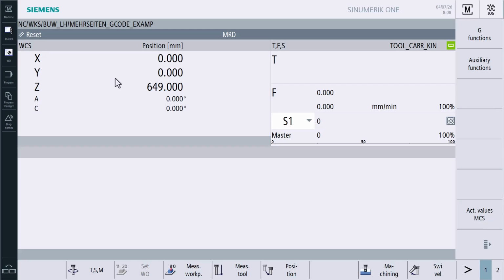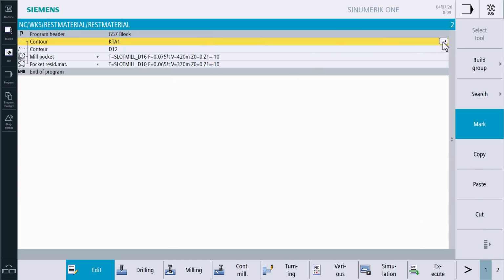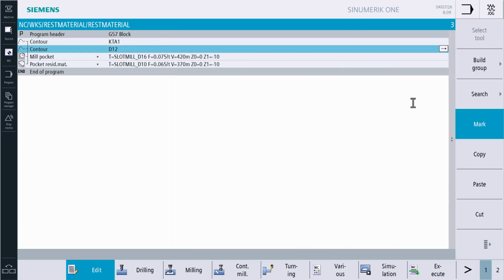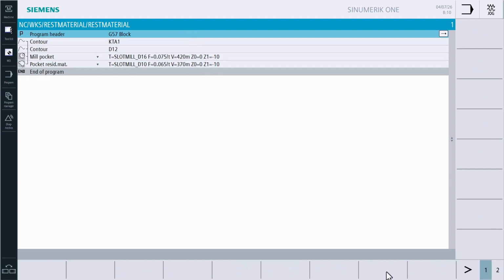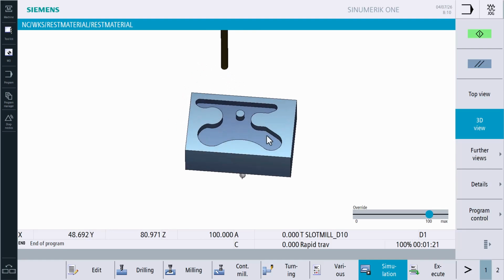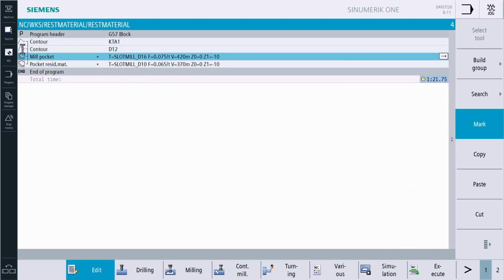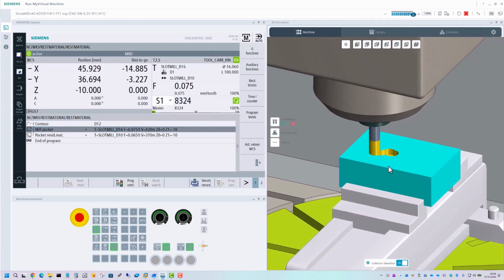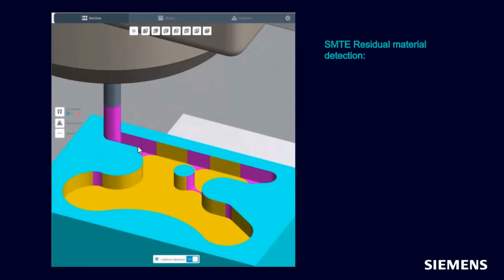SINUMERIK Tutorial: Residual material detection in milling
Fully automated remaining residual material detection and machining in milling - efficient, innovative and process-safe

0:00 Opening

0:22 Program Residual material detection in milling

1:52 Simulation

2:56 Machine room 3D simulation

3:36 Summary

3:50 Closing